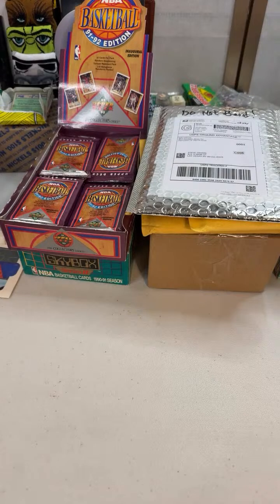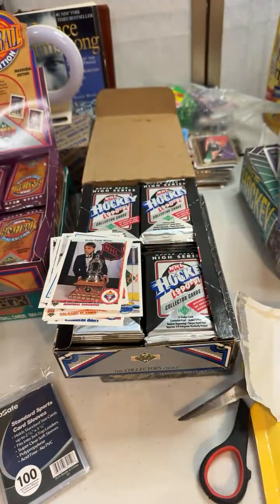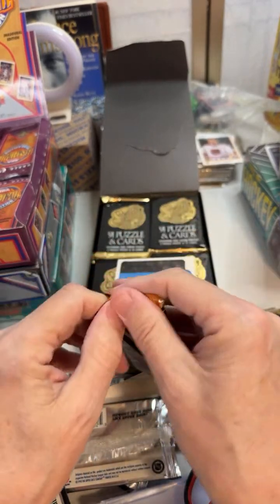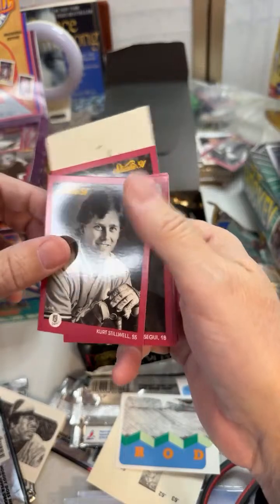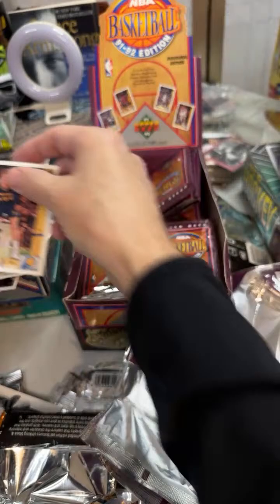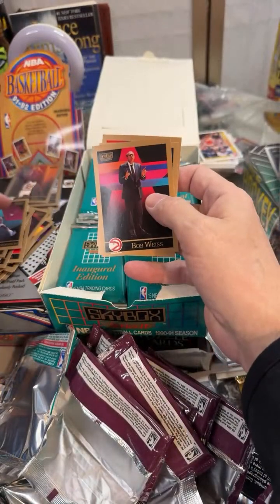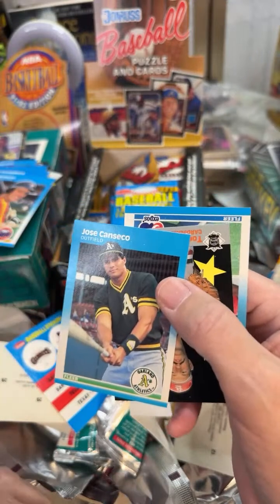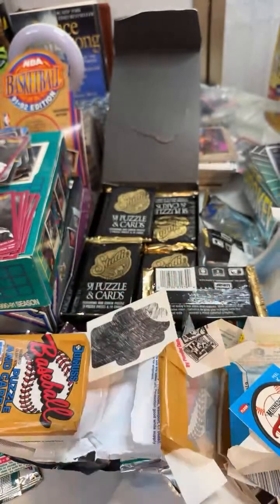Opening Vintage Sports Cards. UNSCRIPTED Las Vegas LIVE Stream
TOP 25 MEMBERS Based Upon Length of Membership starting from the OLDEST!
Marnie B
Seeking Vegas Sunrise
Kezz14
Denise Saxton
Great Scott
MomFoodPlantandThings
William Weir
Andy P
Steve houser
Captaincrunch72
P Z
T.O. Wildcat
jack.with.an.e
Island Jenny
Cry96Tears
Mike L
Jeff Mojave
Diana mcMahon
Steve O
Laura R
Traci Taylor
Renee T
Robert Rodriguez
Gary mccord
Robert & Diane Eichler

JUST FOR FUN! - Thank you all for your Support:
Member From NEWEST to OLDEST
D H
Wolf Spirit
Matthew Felty
Laura S
Pitt State Gorillas Slots
Bourbon Colony
Trevor C
Todd Weiner
d baldy
Carina Montgomery
DESI G
Lori P.
Arliss
RealBron03
Mikey Bags Of Money
Steve D.
Jessie
Keon Green
Hey_u_there
Magneticus Attractus
lori lori
XDegen Gambler
samaa
DaveChilidog
Dennis ONeill (Big D)
Wendy
Bob F (dopplerbob)
CircleCity Gabriel
Vegas to Cali
Paula Tenney
Melodie Couture
Donald Lenhart III
William Winnig
Timbo A.
Arizona Cowgirl
Barbara L Barr Rose
A91BlueSupra
BOLTHEAD
James aka Rammer Slots
Bride of Chucky
Steve Miller
Connie Thomas
Jo Jo
BornOfMetal
Fransswwaa
Susan G
2*bummpss
Lizzie Hatch
BOSTO Said So
Duck1220
Black Dr. Phil Speaking
Elen Snider
Elaine Clifford
Tina H
kevli33
F Donoghue
Glenn Cole
Cynthia Gagnon
Expressionistix
mom of 1
Ronnie C
Kingfish
Art Bustamante
Amber from Vancouver
Myrna Bergen
Bellylove S
Devon Morrill
KittyKaleidoscope
TundraMike
FL Loon News
Steve D
REBEL DAWG ADVENTURE TEAM
Charlie M
marymcq2
ePhoenix
Jeff Bryan
Shree Raman
miss frog
Robyn T
don snider
Jack Stephan
Jim Tompkins
Diane Eichler
Robert Eichler
gary mccord
Robert Rodriguez
Renee T
Traci Taylor
Laura R
Steve O
diana mcmahon
Jeff Mojave
Mike L
Cry96Tears
Island Jenny
jack.with.an.e
T.O. Wildcat
P Z
captaincrunch72
Steve Houser
Andy P.
William Weir
MomFoodPlantandThingsðŸª´
Great Scott
Denise Saxton
kezz14
Seeking Vegas Sunrise
Marnie B

3 SIMPLE RULES
1) NO POLITICS -RELIGION -CONTROVERSY -SENSATIVE ISSUES- or HEATED TALK
2) Be NICE
3) We do NOT Speak Ill of other Youtube Channels or Other People -
✅  PLEASE CHECK OUT THE LOON MERCH SHELF

✅WE ARE NOT A POLITICAL CHANNEL -
✅ DO NOT DISCUSS CURRENT EVENTS or Politics.
✅ COLLABORATIONS available - For Fee Structure e-mail
✅PLEASE ENJOY ALL VIDEOS.  Each video is created to bring you entertainment and enjoyment.  Do not gamble more that you can afford to lose.  Gambling is a form of entertainment

✅ Cash or Crash Las Vegas Live - Dedicated to a Fun and Safe environment for all - Everyone is Welcome.  No Political Arguments, No Religious Jokes or Comments that might offend you or me.  Im a Christian and Pro Jesus - You be You.

WE ARE NOT PROVIDING PROFESSIONAL ADVISE ON ANY TOPIC.  SATIRE, PARODY, HUMOR, Acting, COMEDY, other protected 1st Amendment activities.  This is a HUMOROUS Channel - Comedy is Subjective.  Please understand the intent. NO REFUNDS
FUN UPLIFTING conversation
KEEP IT CLEAN and FUN - MODS will keep the chat Happy and POSITIVE -  - ENJOY the FUN.

Host or guests of the channel may make comments from time to time that may make you feel uncomfortable.  Please be advised & make your viewing choice wisely.  This channel is dedicated to fun & escape from the JUNK NEWS.  Keep it clean & happy.  SATIRE & SARCASM is the Programming.  THIS IS UNSCRIPTED REALITY protected by the 1st Amendment Free Speech the 1st Amendment Free Speech